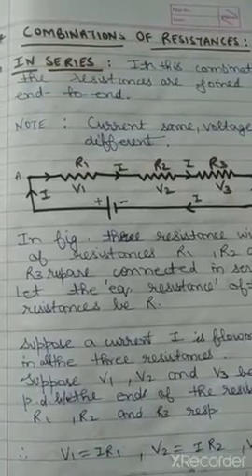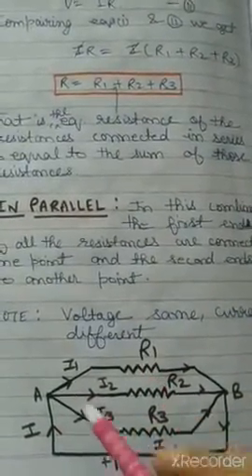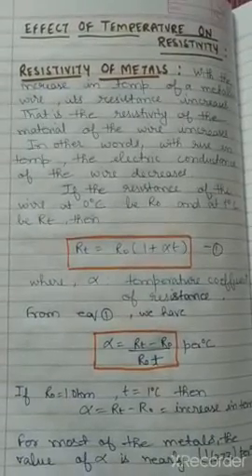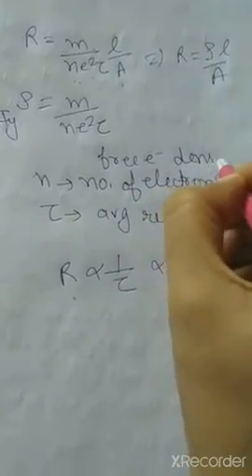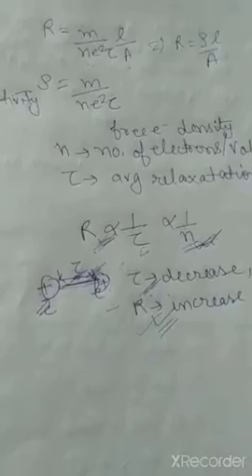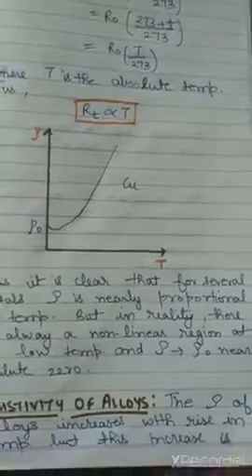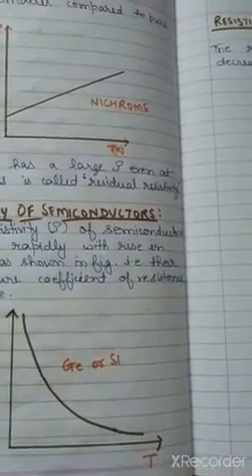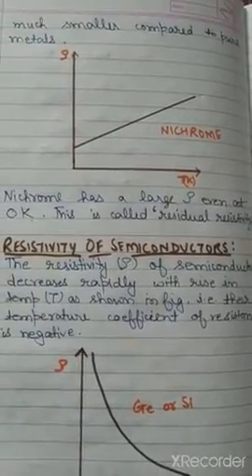Class XII : Electric Resistance And Ohm's Law lec-7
Combination of resistances and effect of temperature on resistivity.